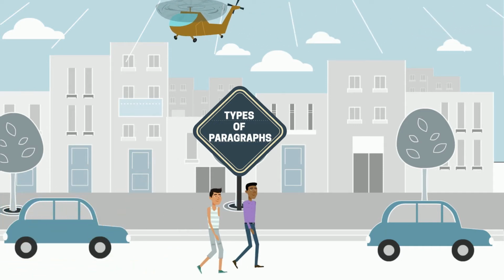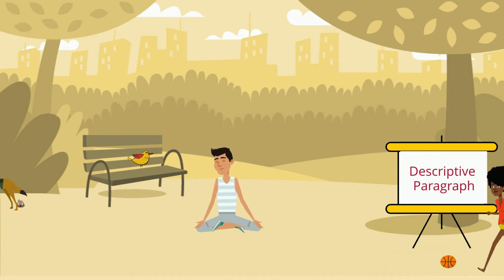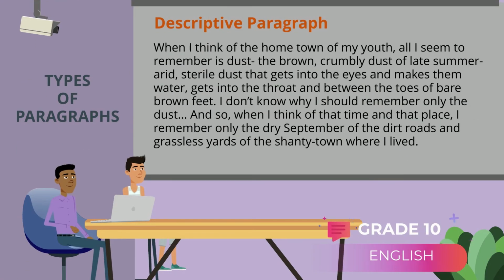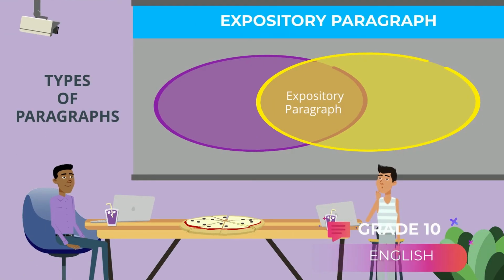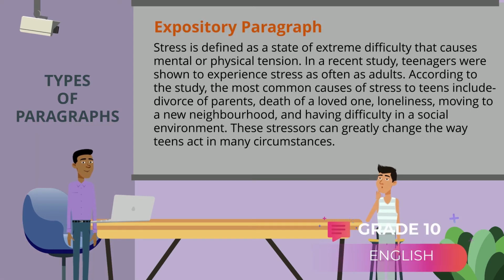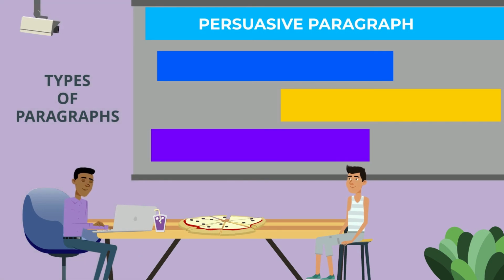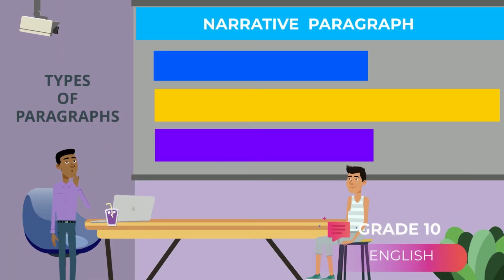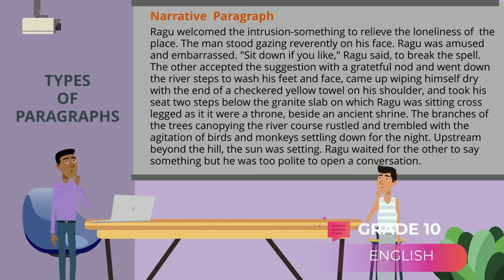English Language - Grade 10 : Types of Paragraphs